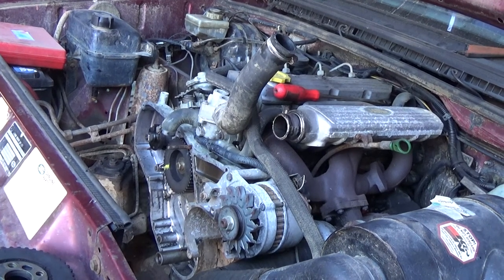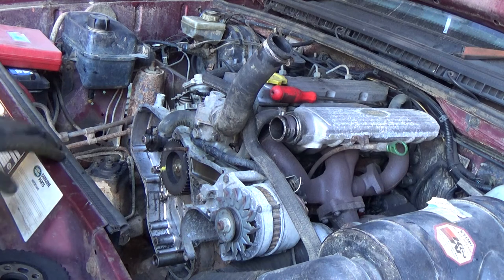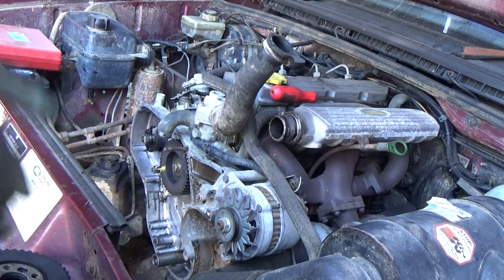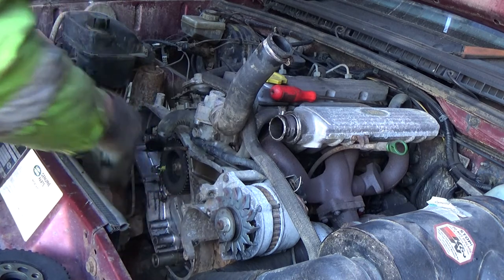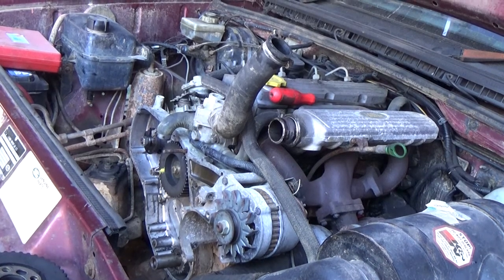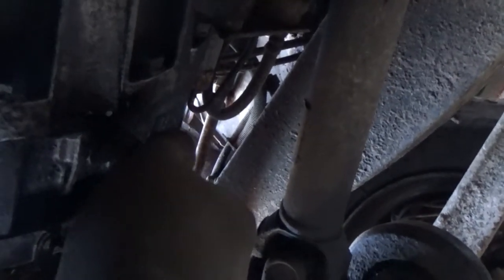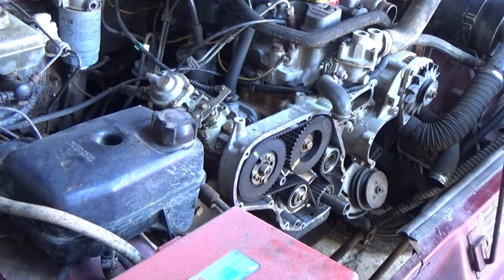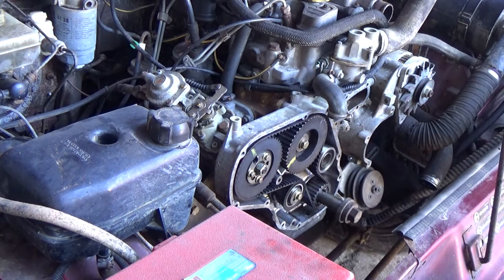Discovery 200 cambelt change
a video showing the change of a 200 TDI cambelt. and also a reminder to blank the oil cooler pipes before starting the engine!